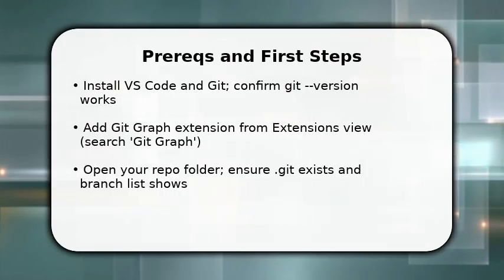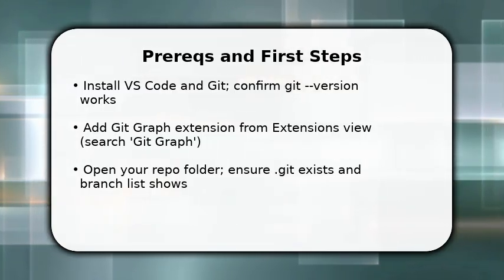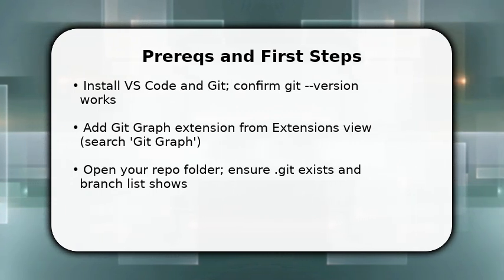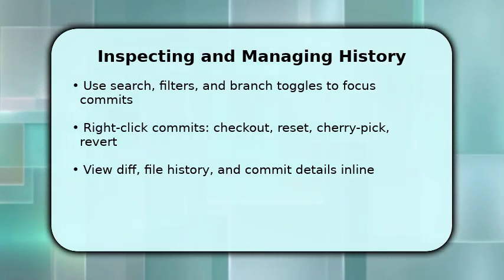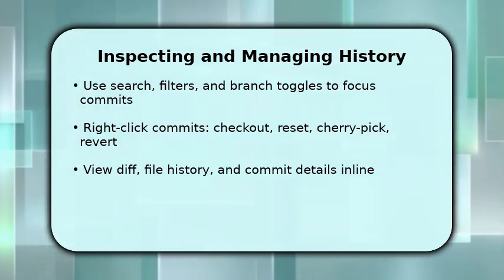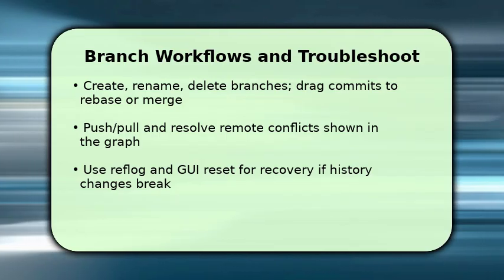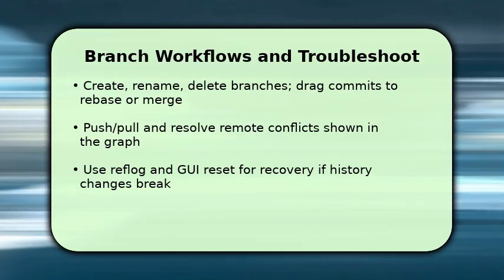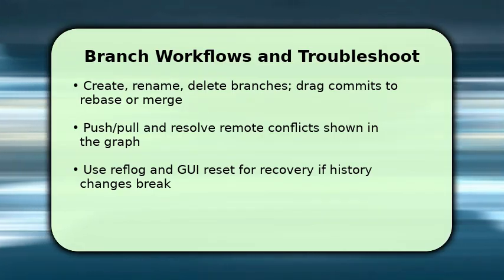How to Use Git Graph in Vscode - Full Guide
Dive into the world of version control as we guide you through using Git Graph in Visual Studio Code. This comprehensive video tutorial will equip beginners and experienced developers alike with essential skills to visualize branch structures, merge histories, and navigate conflicts effortlessly within your code editor.

Git, Visual Studio Code, Git Graph extension, version control tutorial, branch management in VSCode, merge history visualization, code conflict resolution